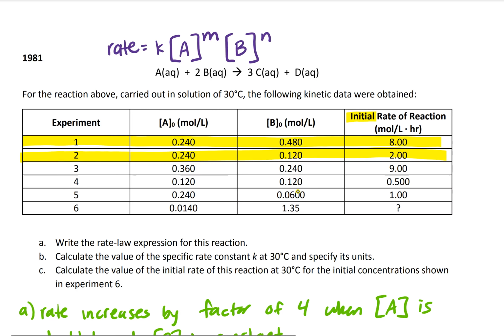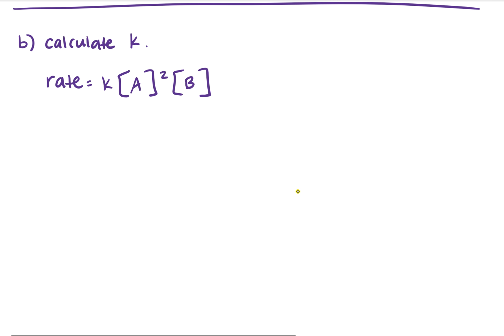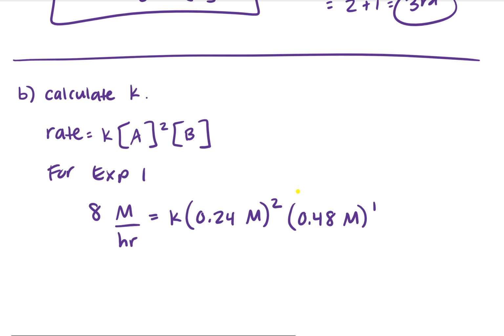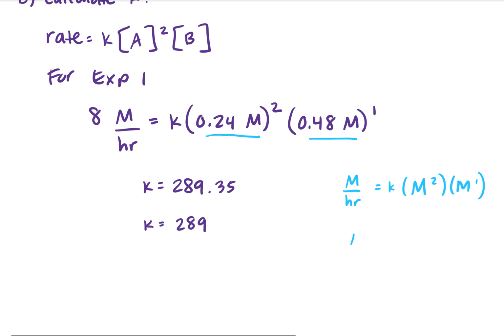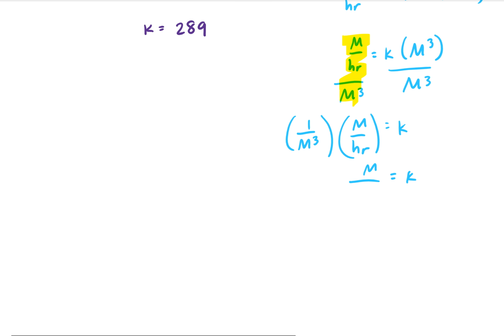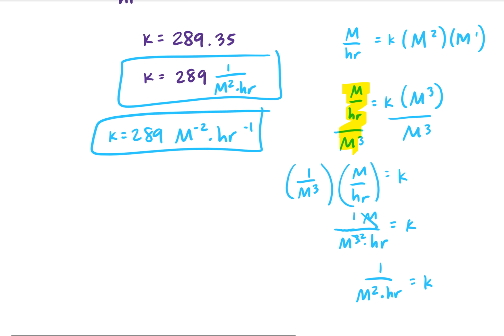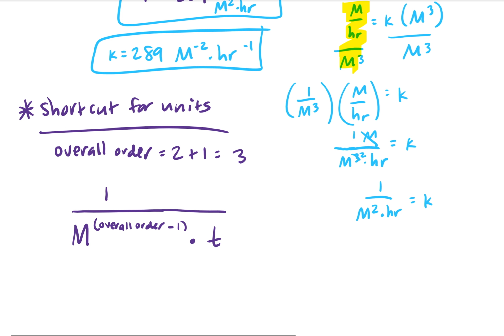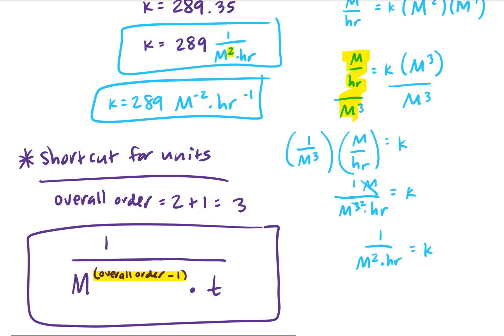Differential Rate Laws Calculating k